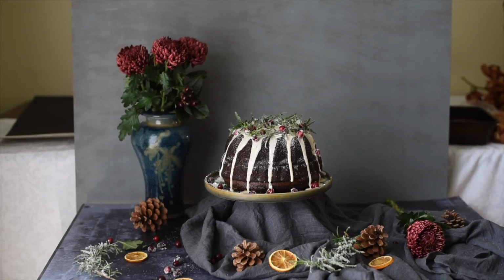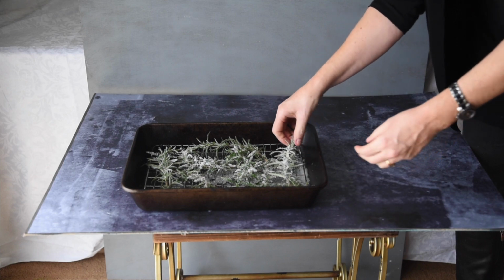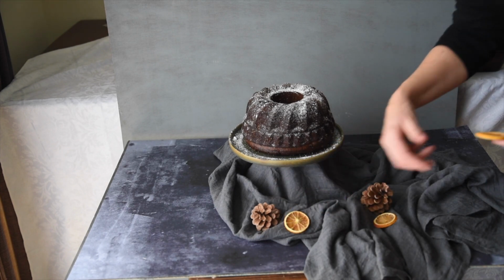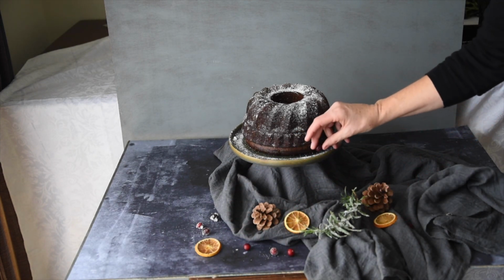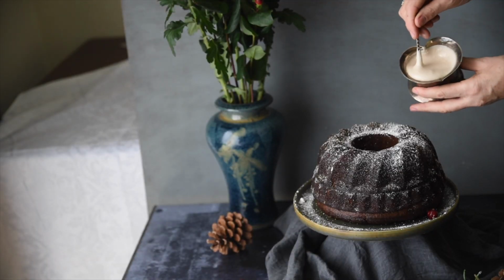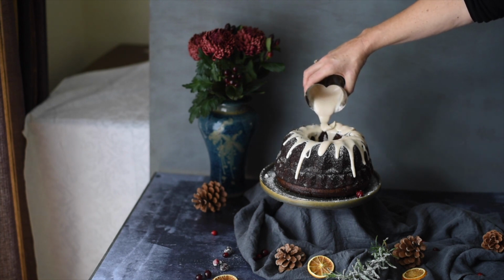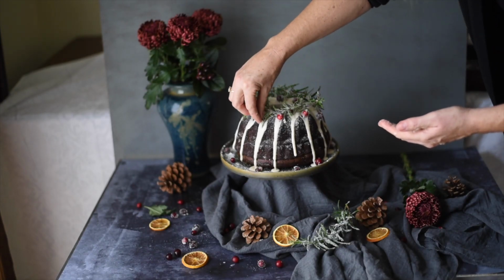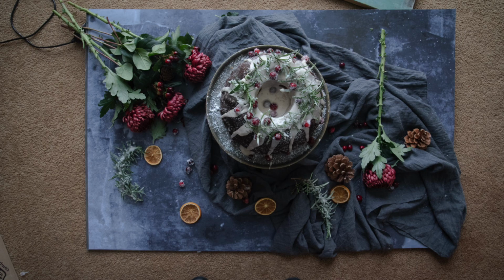Dark And Moody Food Photography Tutorial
Hi guys! Welcome to my first food photography tutorial on dark and moody food photography! Here I show you how I style and photograph a freshly baked ginger cake with a Christmas theme. I hope this helps you on your food photography journey.

Camera Equipment used in this video:
Nikon D750
50mm f/1.8 lens
105mm f/2.8 lens
Manfrotto MT055XPRO3 055 Tripod